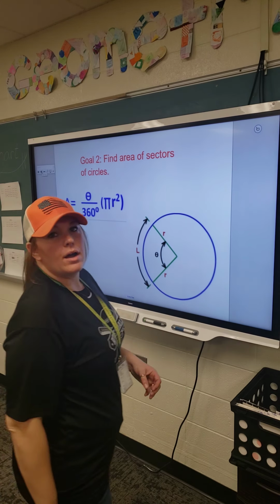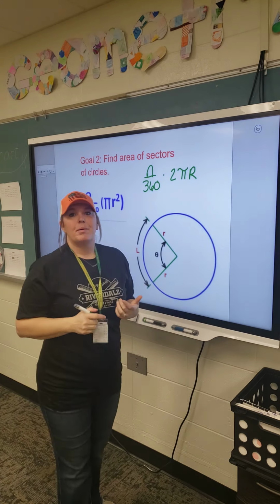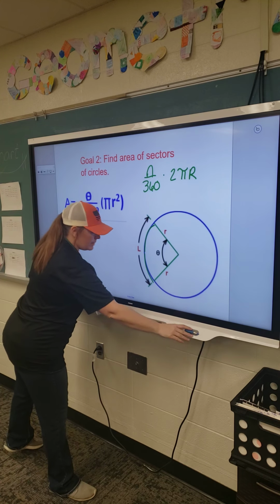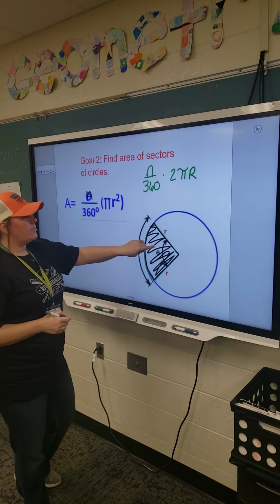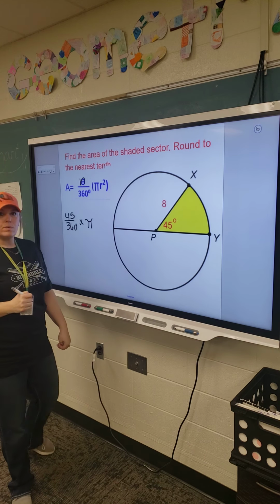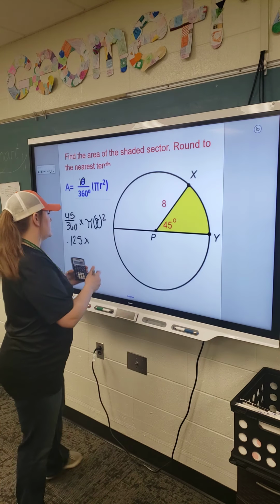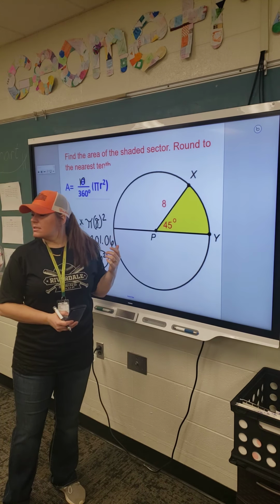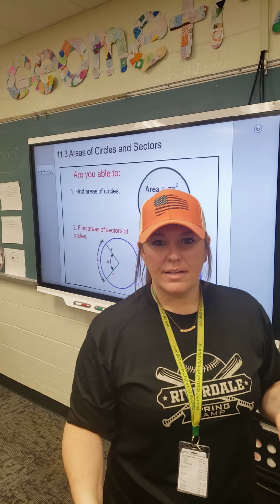11.3 day 2